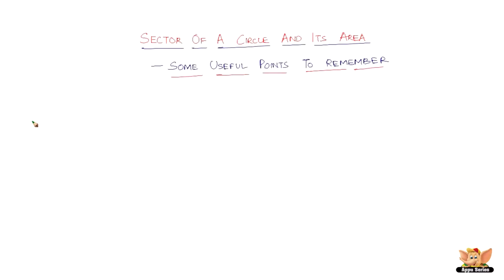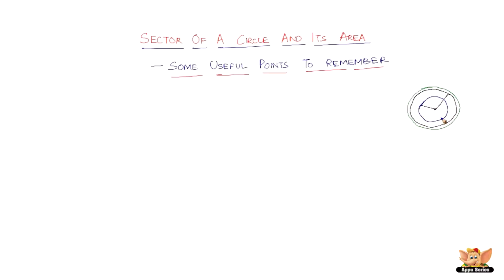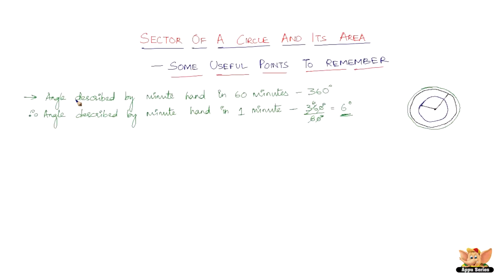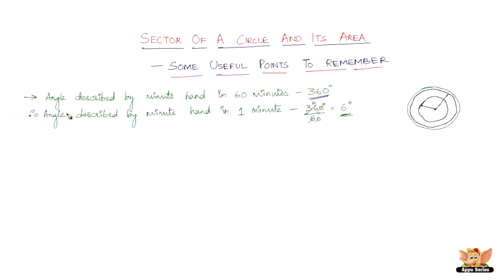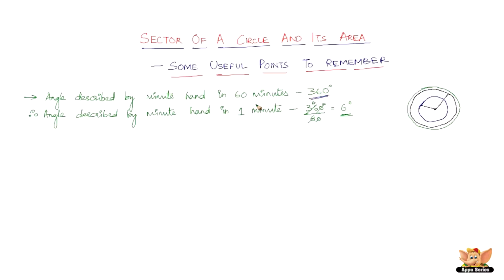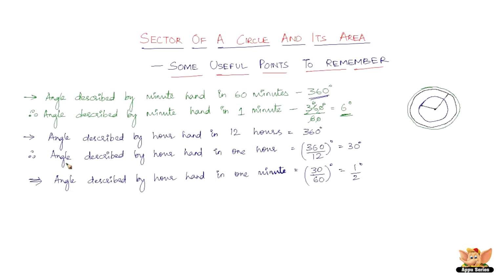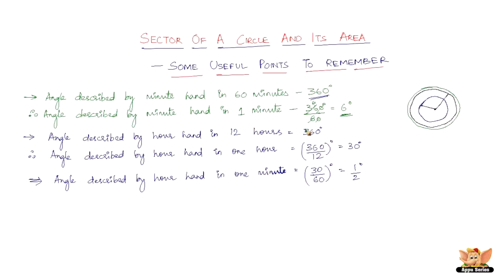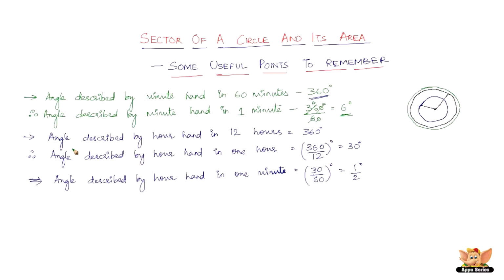Important and useful data to be remembered based on sector of a circle.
Did you know that the - Angle described by minute hand in 1 minute is 6degrees.

The above point and more are explained in this video which will help you to solve problems in lesser time.